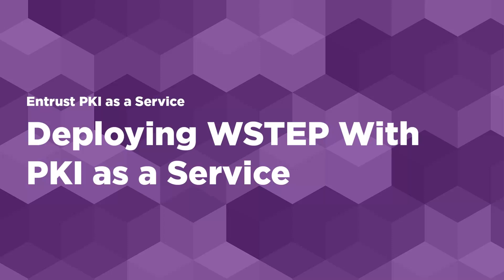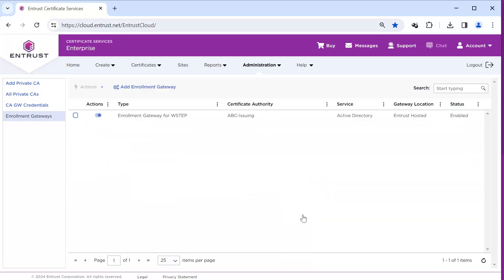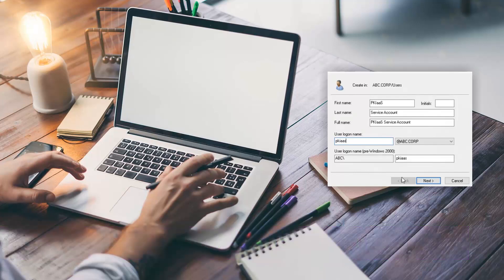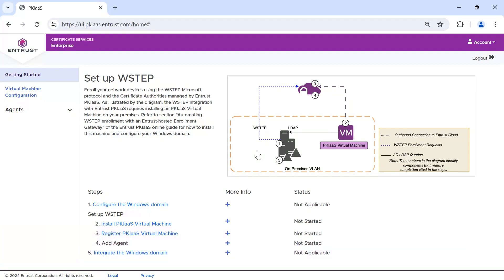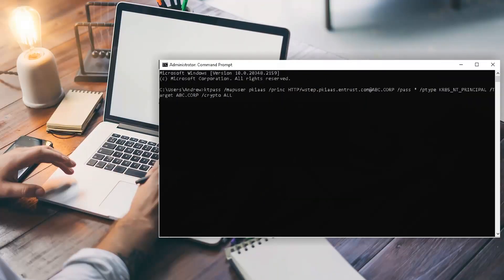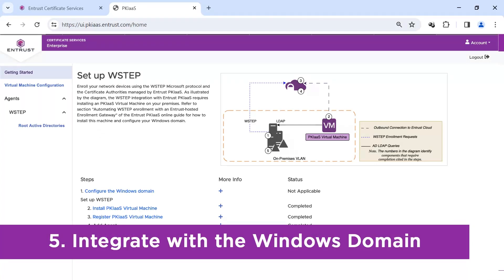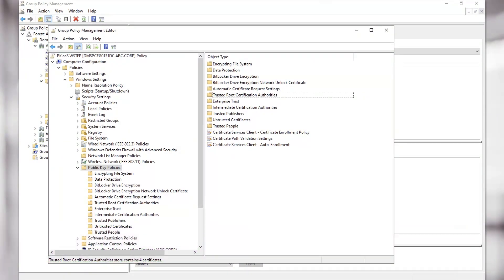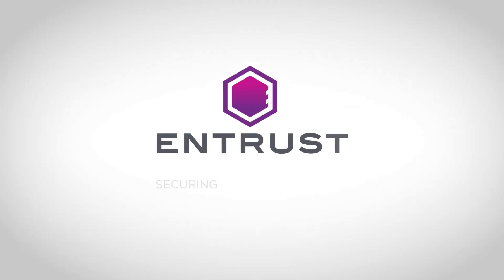How to deploy Windows Auto-Enrollment(WSTEP) with Entrust PKI as a Service (PKIaaS)